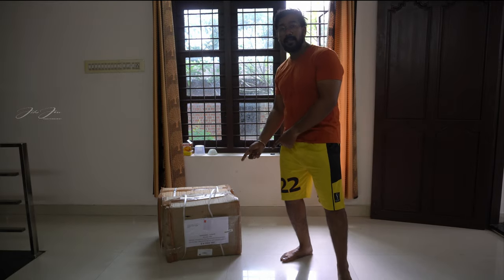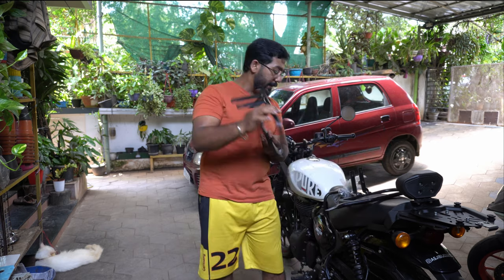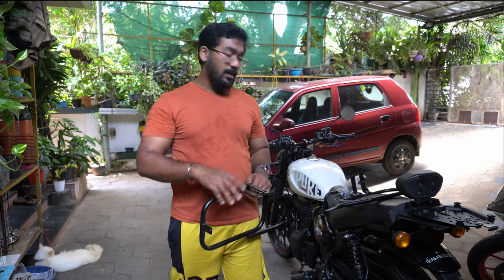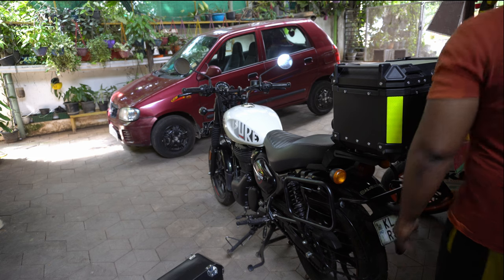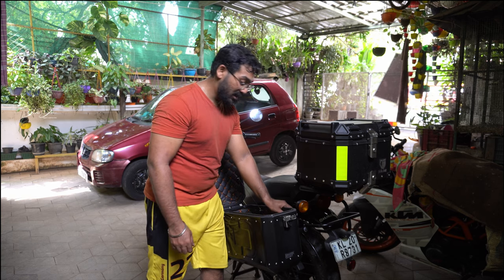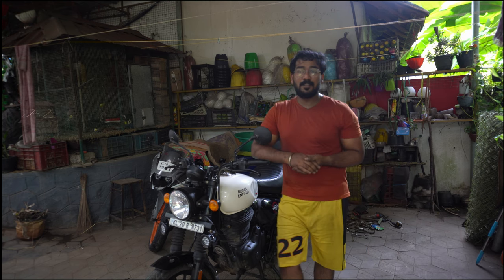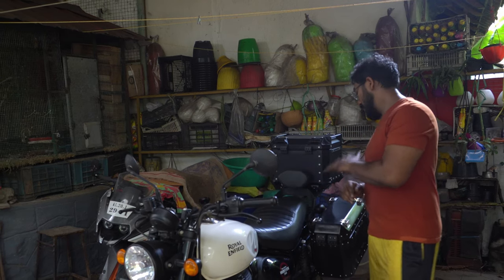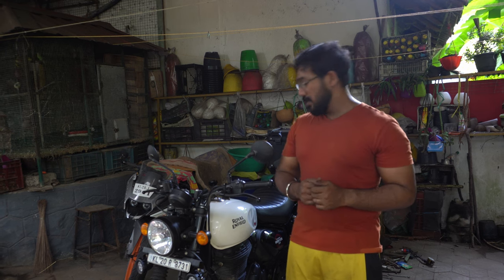Royal Enfield Hunter 350 Panniers installation || India's first hunter with panniers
This is India's first Royal Enfield Hunter 350 to be equipped with complete hard luggage system. The panniers from Orange Candy panniers came in handy and the end look adds flare to the bike. It has made my touring requirements so perfect so that I can now leave my belongings safe and locked inside the panniers and have peace of mind while exploring.

For any enquiries regarding panniers and top boxes for any bike please head on to orange candy panniers.

Helmet cam
mobile phone
external mic
Chain lube